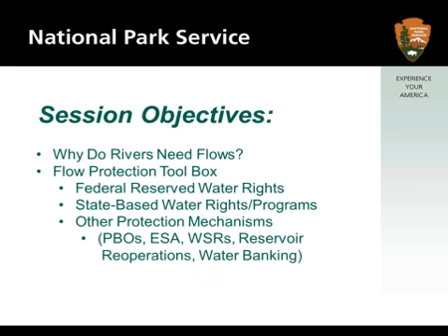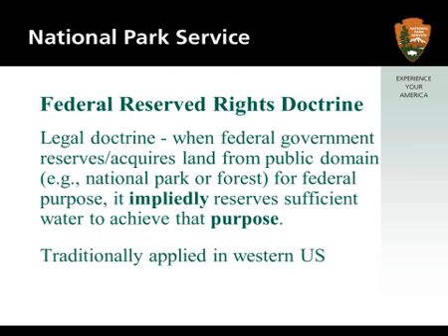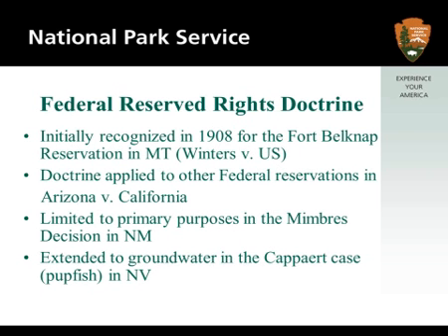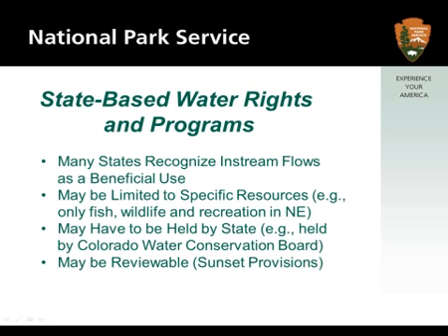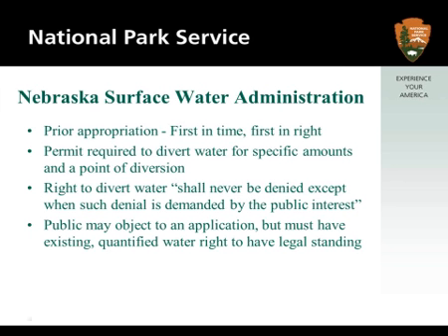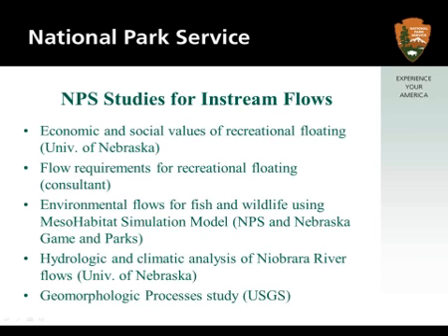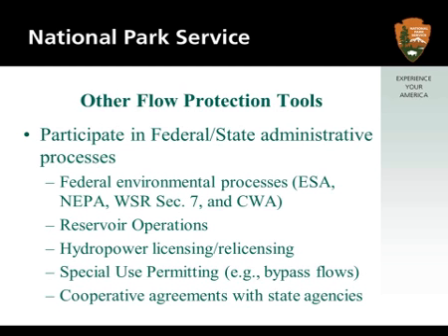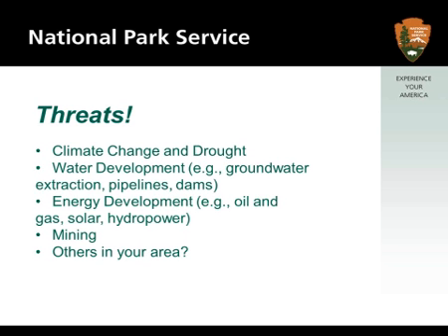Great River, Got Water?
Tools to help provide protection of instream flow in the face of climate change, drought, urban and energy development and overallocation.